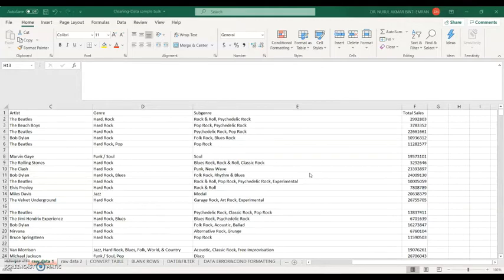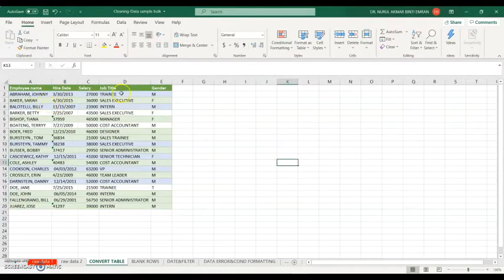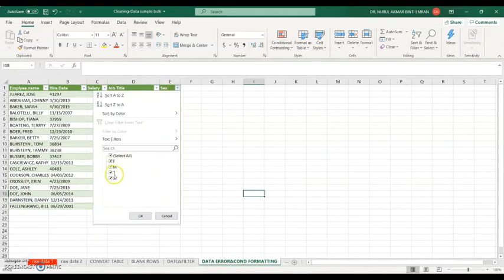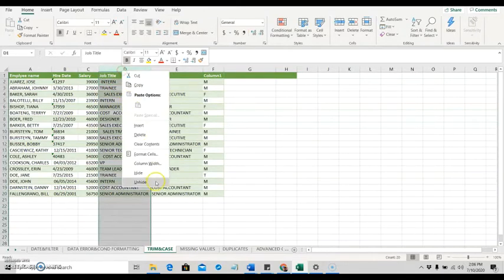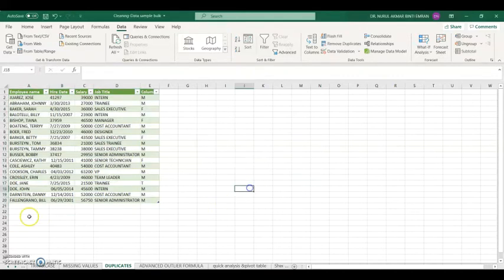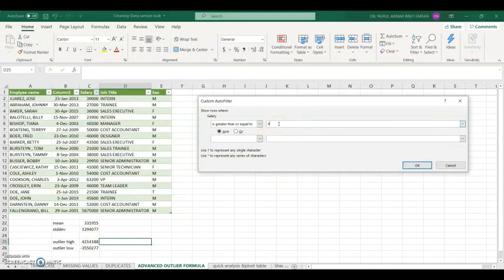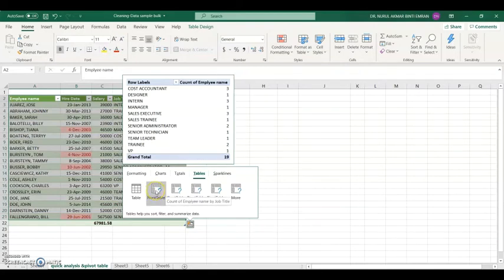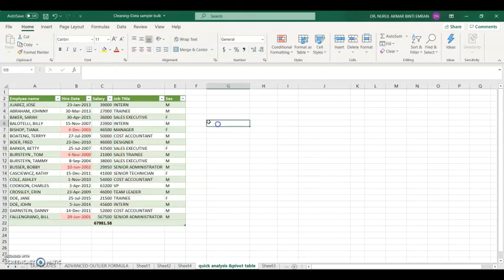Demo on Data Cleaning (with Excel)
Credit to Simon Sez IT video that I used as a reference for this video.

This video is a part of C-ACT's  “BULK PUBLICATION WEBINAR SERIES"